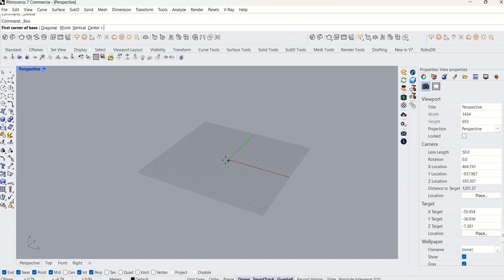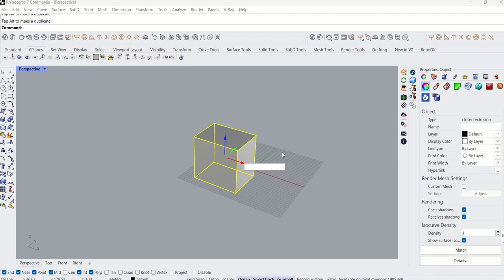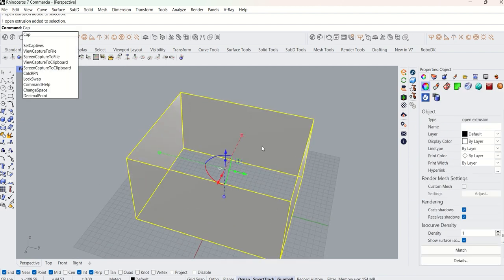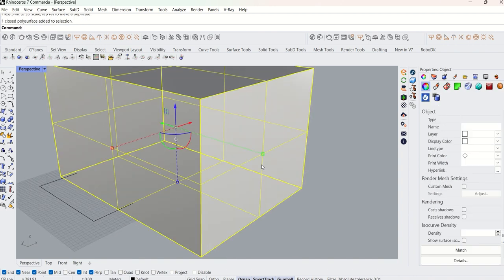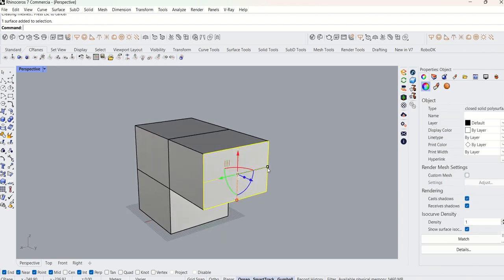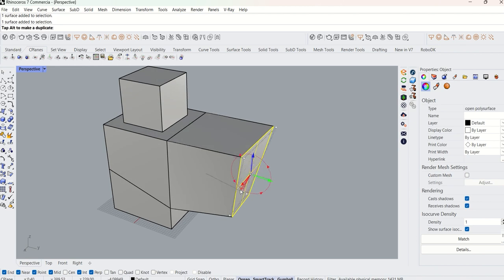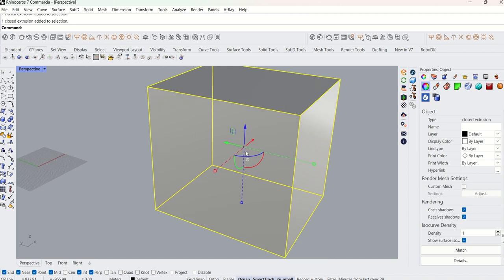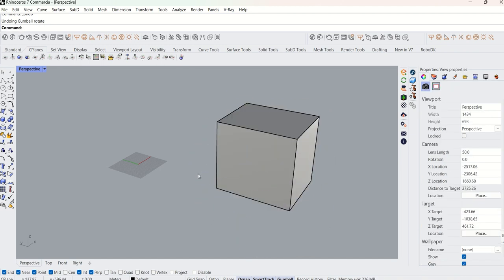How to use Gumball and Sub-selection tools in Rhino 7